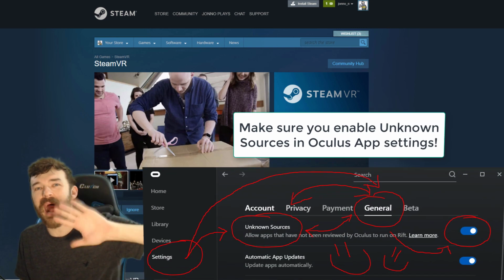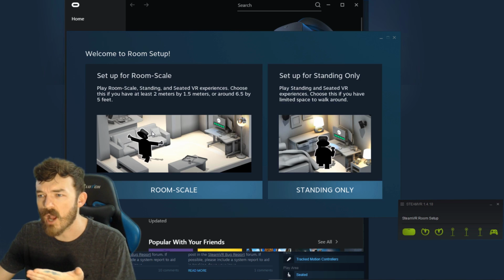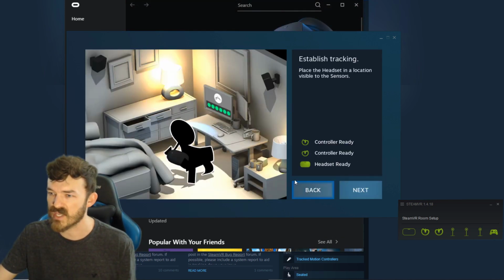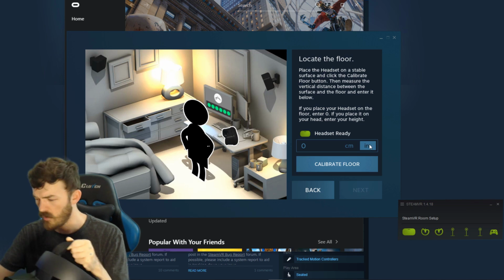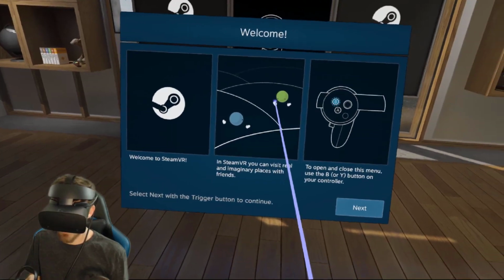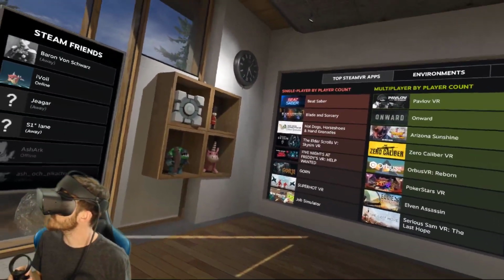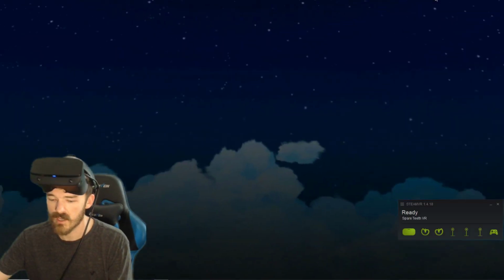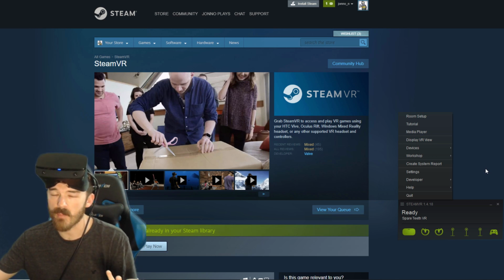SteamVR Setup Guide for Oculus Rift S Users (How to Play Steam Games on Oculus Rift S)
UPDATE JUNE 2020: The info in this video is now outdated and some of it no longer makes sense. SOME of the info is still relevant, but not all of it. Please see this video for updated setup information

I needed to setup SteamVR on my new Oculus Rift S so I turned on my camera and recorded the process. It was surprisingly easy but there are a few hangups that you may be struggling with. In this video I demonstrate a successful first-time setup of SteamVR on an Oculus Rift S. Make sure that you go into Oculus Settings and enable apps from "Unknown Sources" because SteamVR is not an official Oculus App Store app and you'll have to install it separately. I cover all that in the video if you watch the entire video it has everything you should need.

It is very important to me to create a safe space for everyone to enjoy my content. If you break my rules you will be timed out or banned from commenting permanently.

--Channel & Stream Rules:

1. No Swearing
2. No Spam / Emoji Spam
3. Be Respectful At All Times
4. No Arguing
5. No Adult Topics
6. No Asking for Mod
7. No Self Promotion
8. No Hate
9. KEEP IT LITTY LIKE SKITTY!

I'm an Amazon Influencer! Take a look at my awesome shopping lists:

(If you donate please add a message with your name so I know who to thank in a video!)

Want to support my adventures directly by purchasing equipment for the channel?

--That would be LIT! I will give you a super huge shoutout! I have the list sorted by priority, anything helps and thank you!

Amazon Wish List

Have something important to tell me or want to share a photo?

--Please tweet it to me @JonnoPlaysCoC I will usually respond and I will retweet if it's something I think is really good.

Want to get a unique video shoutout from Jonno?

--Search for @jonnoyt on the Cameo app from any mobile device or use this link to order